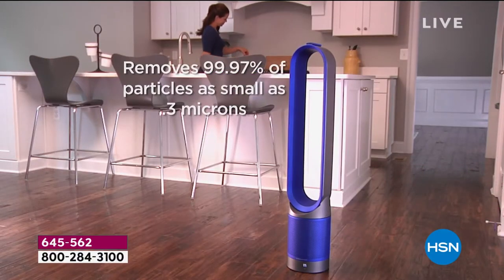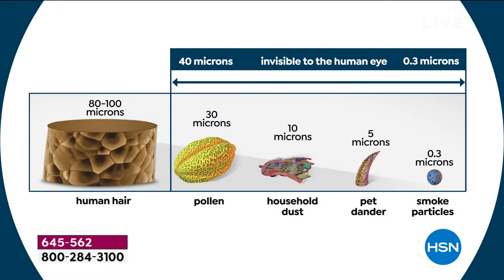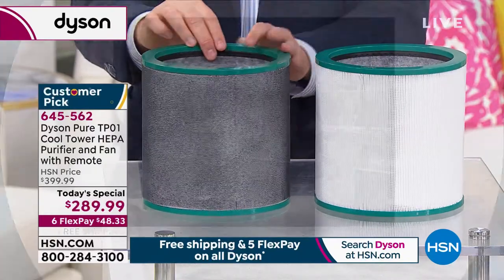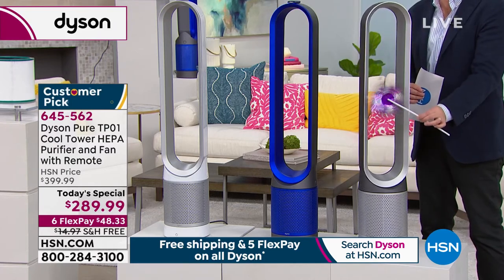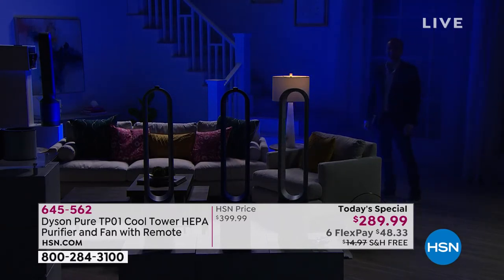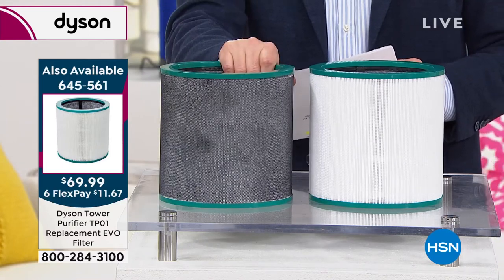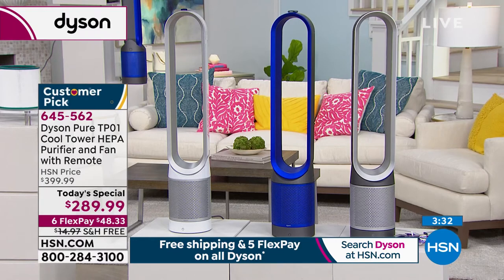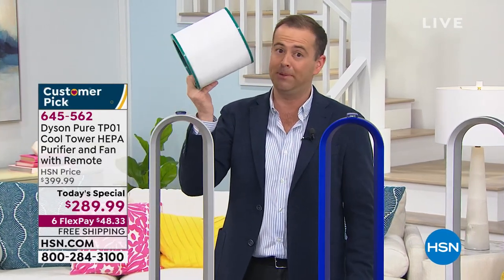Dyson Pure TP01 Cool Tower HEPA Purifier and Fan with Re...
Dyson Pure TP01 Cool Tower HEPA Purifier and Fan with Remote
This smart tower works double time as both an air purifier and a fan. Trap allergens and pollutants in the air with the sealed HEPA filter, then cool that purified air using this one device.

    Air purifier/fan
    Remote control with battery
    User's manual

    According to a Dyson owner survey, 90% of owners use their purifier year round.
    According to a Dyson owner survey, 77% of Pure Cool Tower TP01 owners use their machine every day, year round.
    According to a Dyson owner survey, 90% of Pure Cool Link TP02 owners use their machine every day, year round.
    According to the American Lung Association, "State of the Air 2018," 4 out of 10 Americans live in counties that have unhealthful levels of either ozone or particle pollution.
    According to the American Lung Association, "State of the Air 2018," in the years 2014 ? 2016, the number of people exposed to unhealthy levels of air pollution increased to more than 133.9 million people.